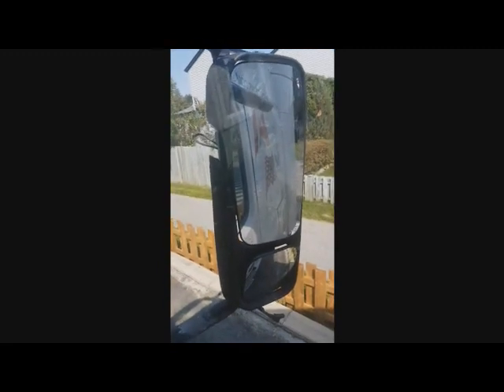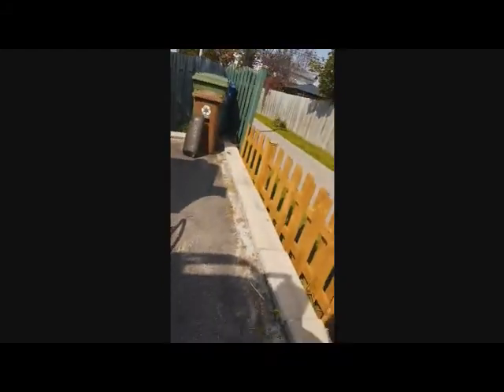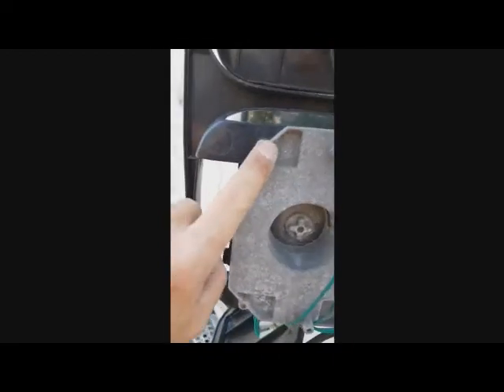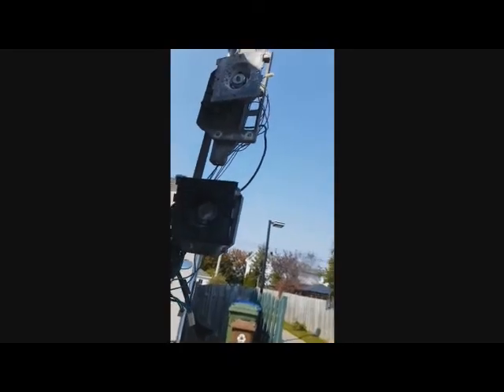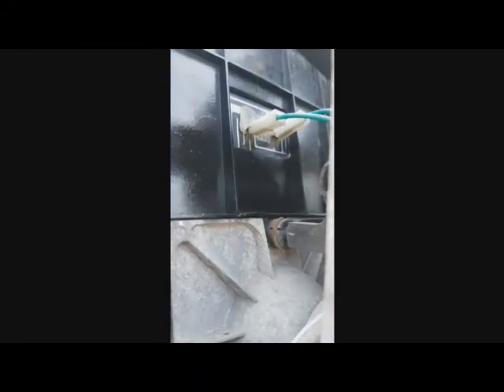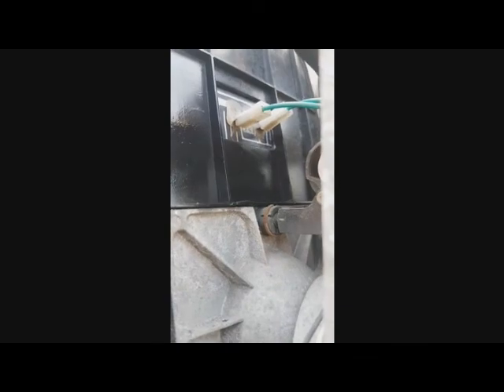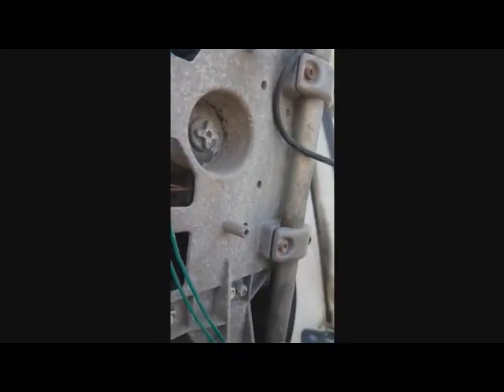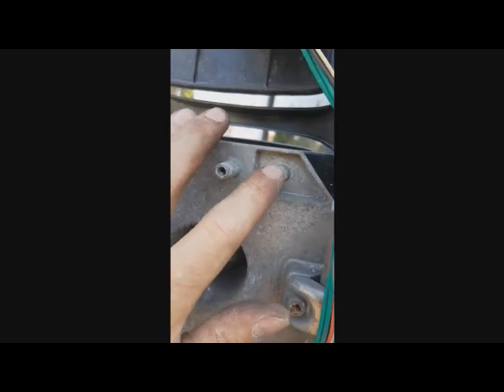Volvo truck mirror plastic cover replace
Volvo truck 2005. Mirror plastic cover replace front and back.